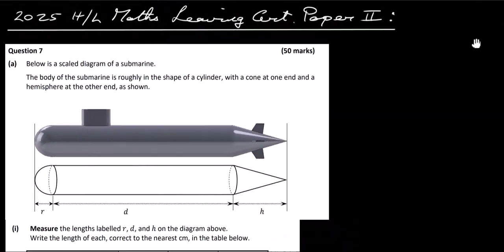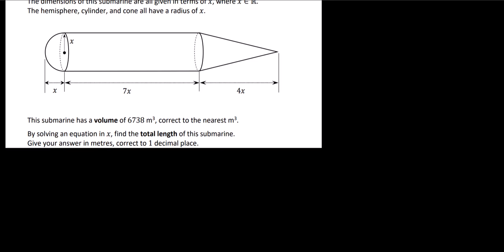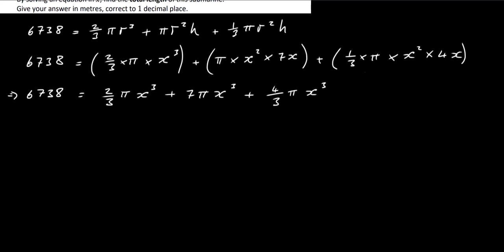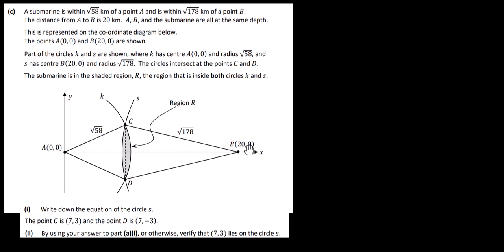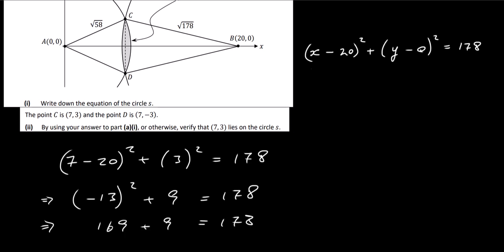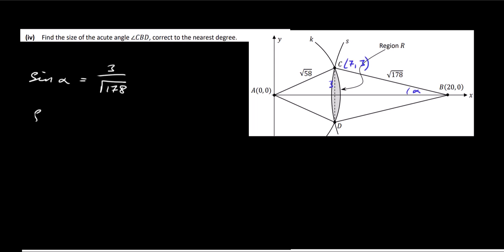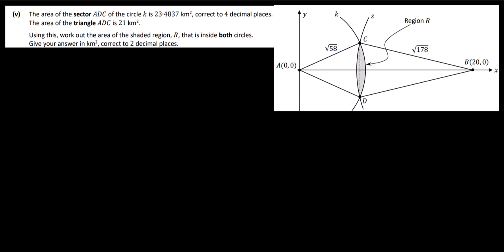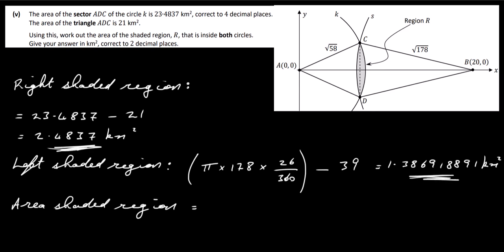2025 HL Maths LC Paper 2 Q7